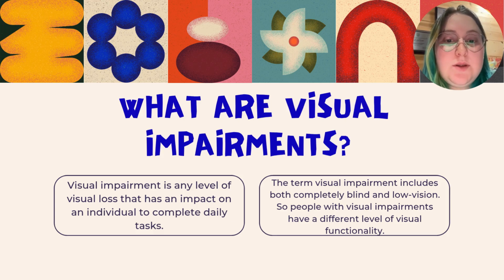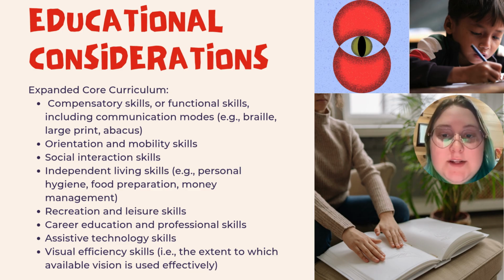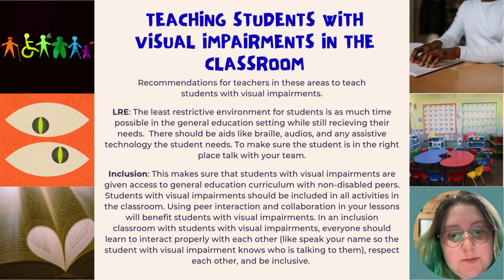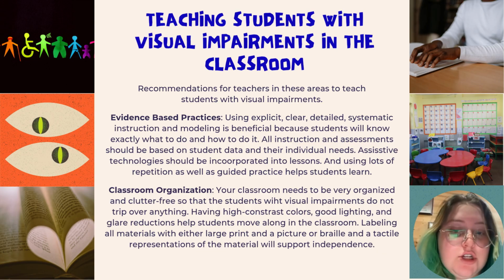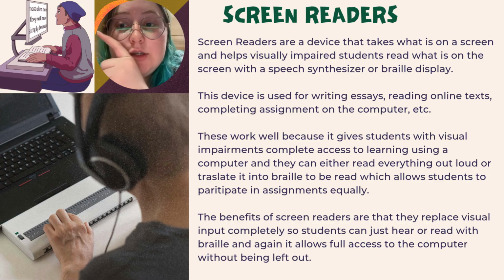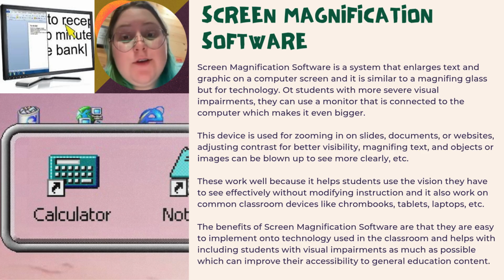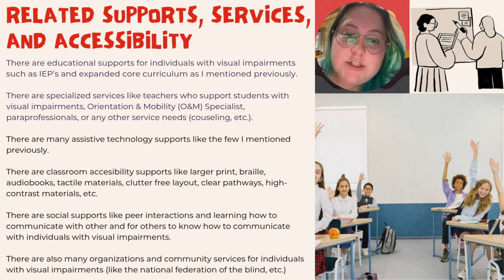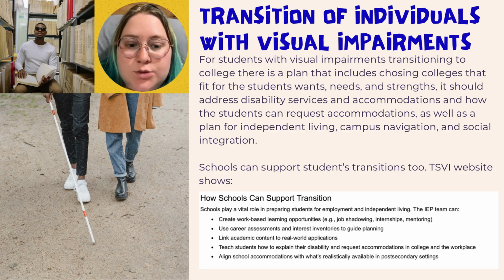Visual Impairment Presentation